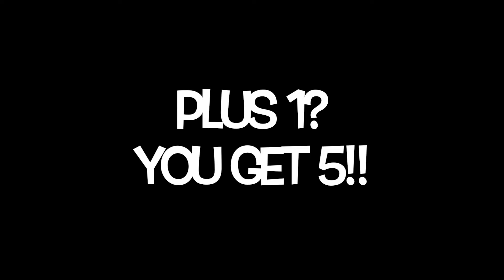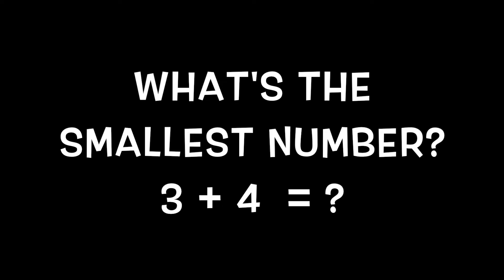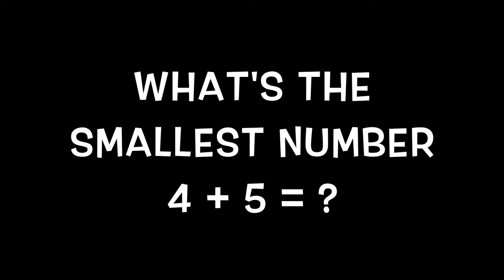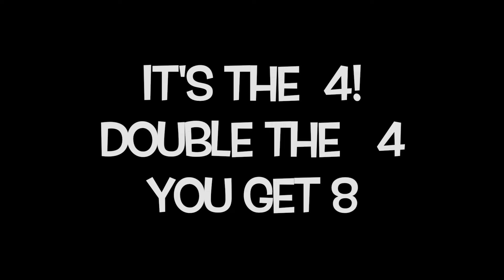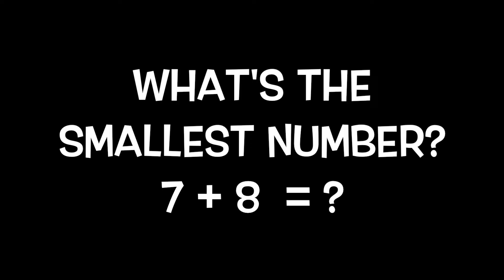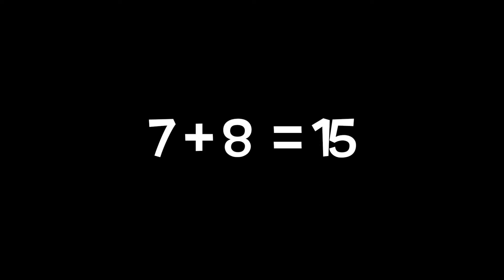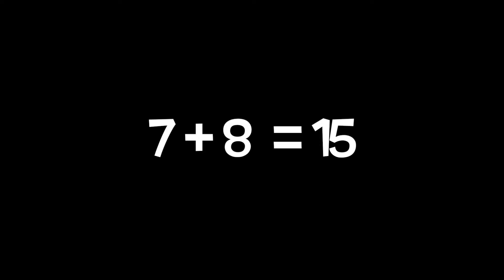Doubles Plus 1 Song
Sarah Jones Music Teacher at Kenwood Leadership Academy
Edited by: Taryn Fellinger